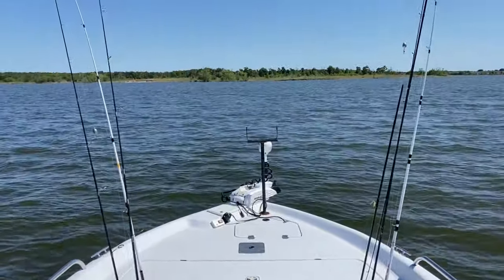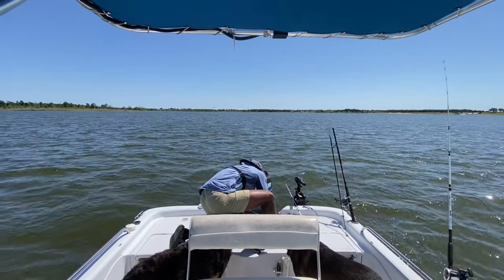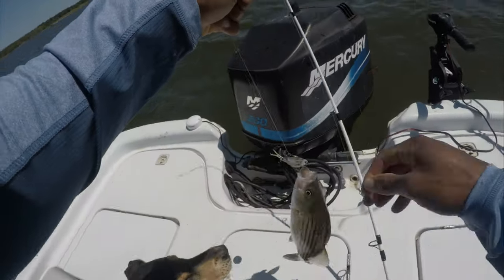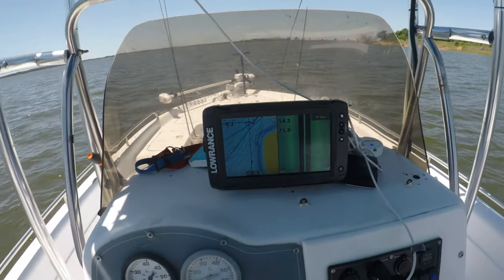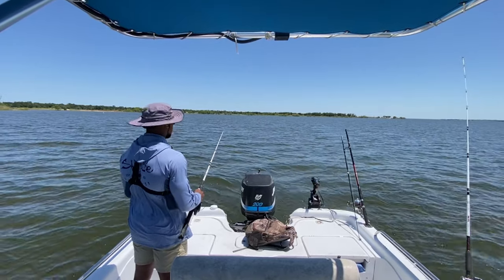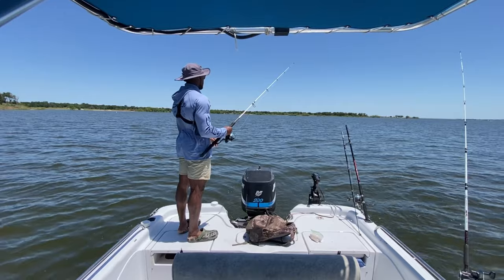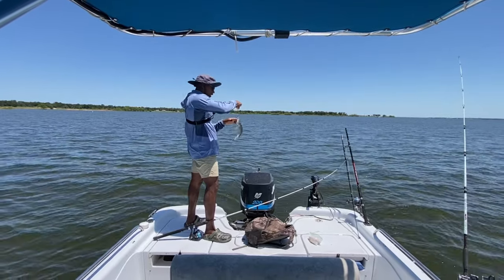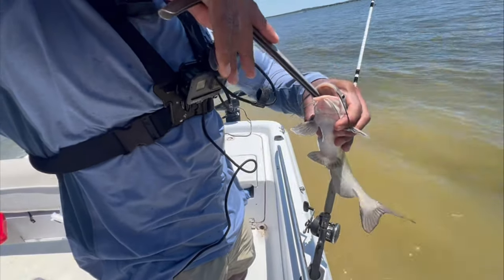Lake Somerville Fishing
Took the wife and dogs out for a day on the water. You know I had to get my pole wet while I was out there!!!